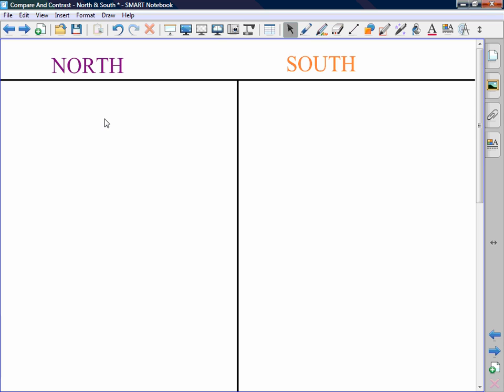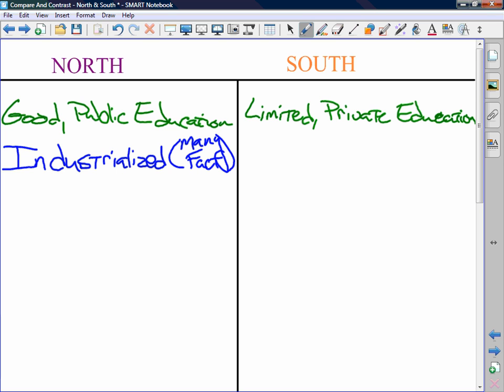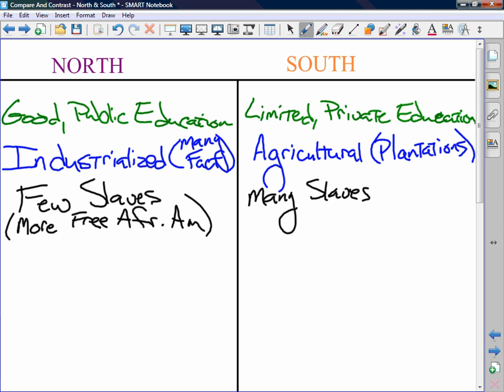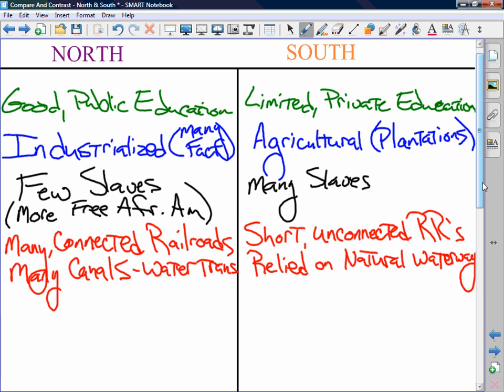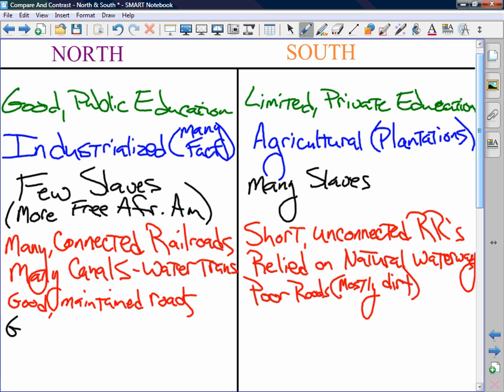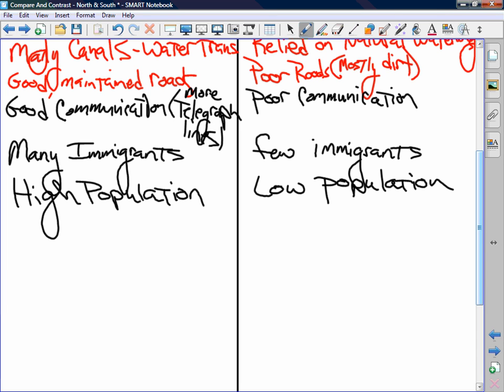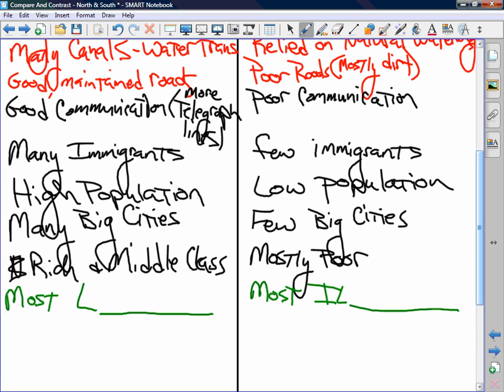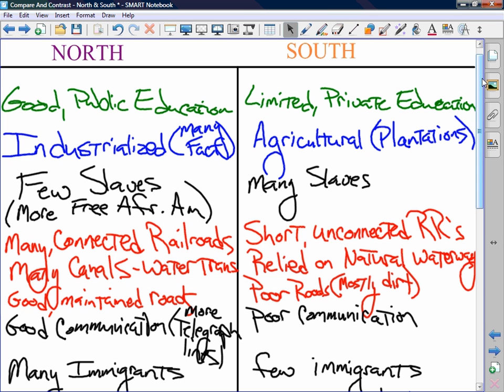Compare & Contrast North & South